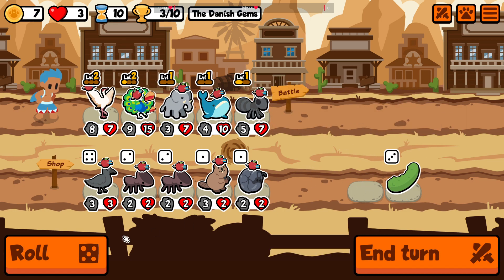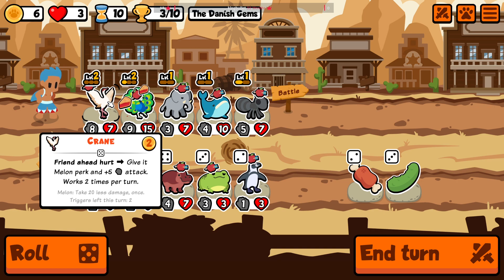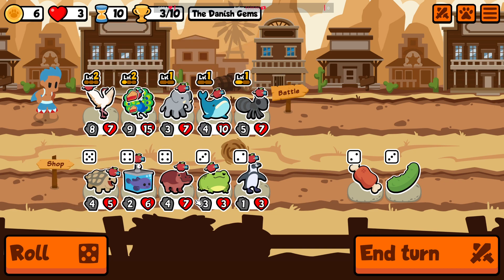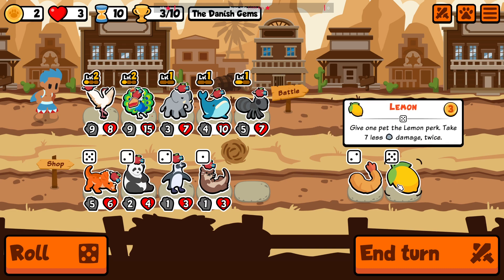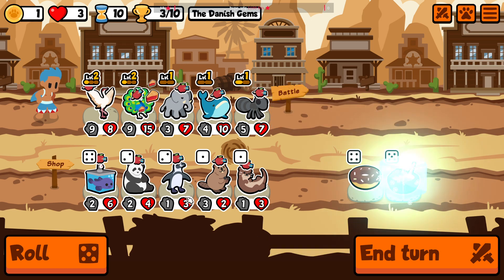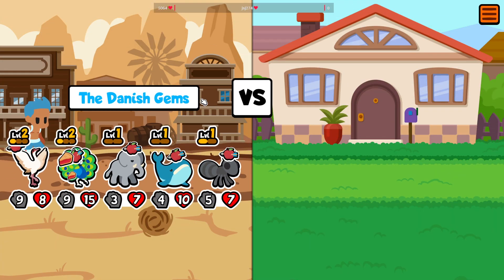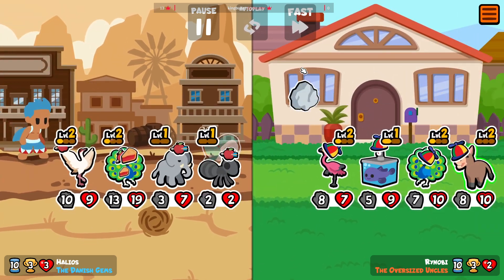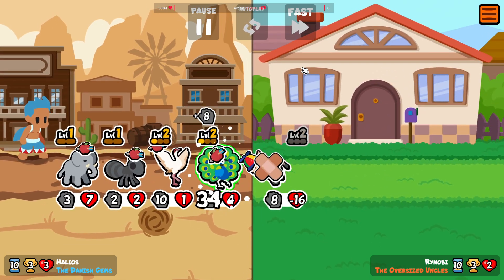The Crane is absolutely BROKEN! | Super Auto Pets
I love that it adds the melon perk to ya!

Check the live streams!

Check the social!

Check the Indies!